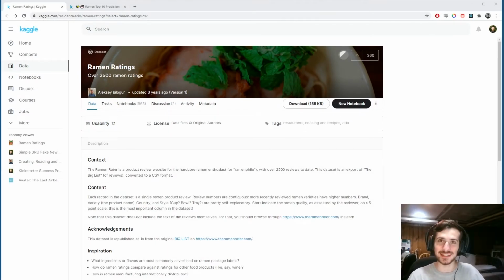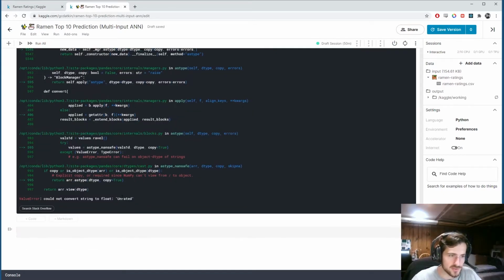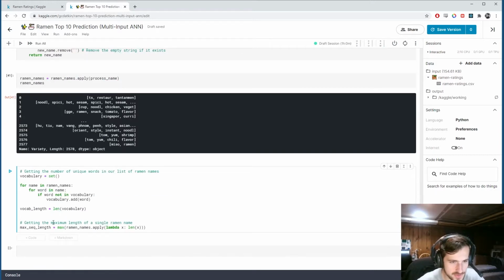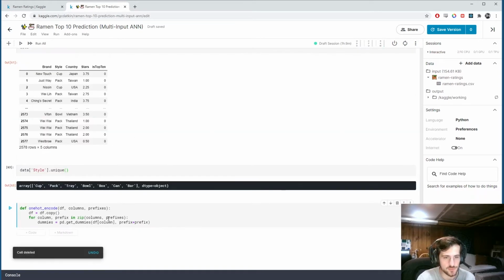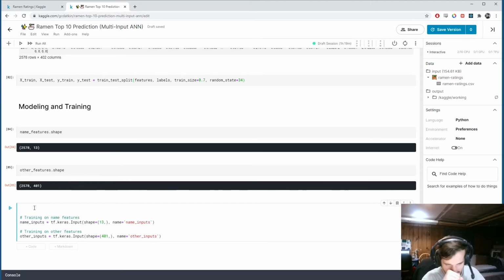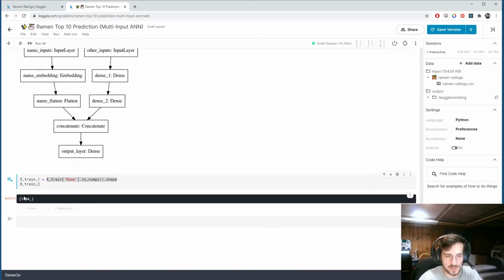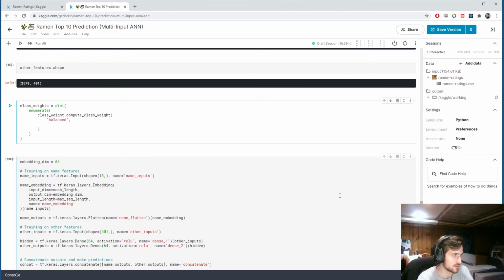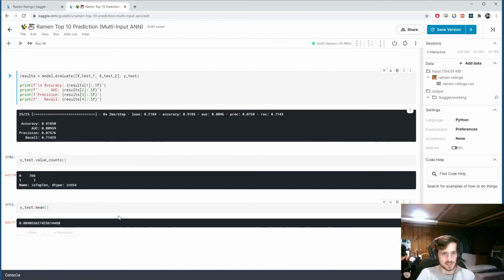Top 10 Ramen Prediction With Multiple Inputs - Data Every Day #072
On today's episode, we are looking at dataset of ramen ratings and trying to predict whether a given ramen will be rated as Top 10 or not. We will be using a multi-input TensorFlow neural network to make our predictions.